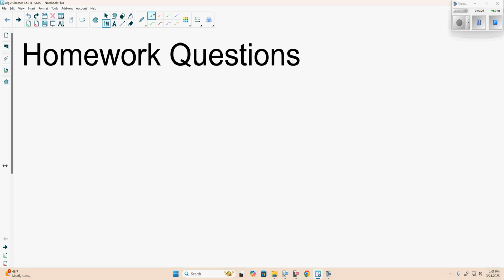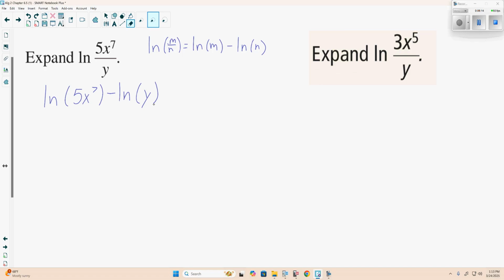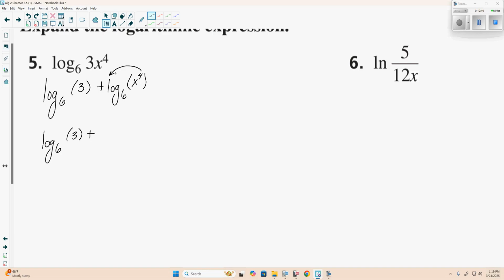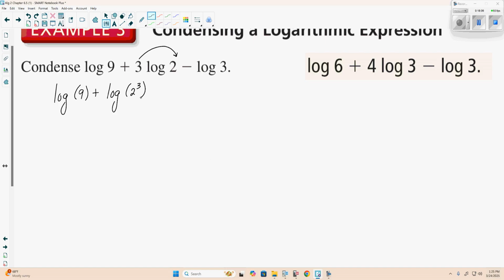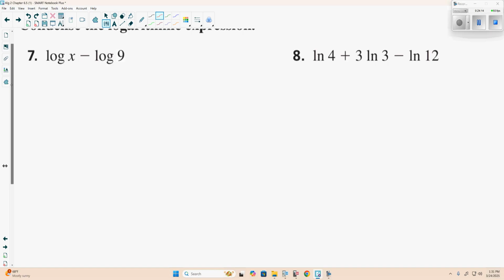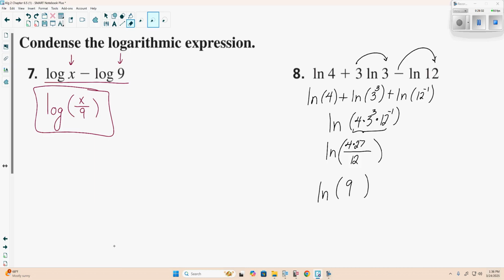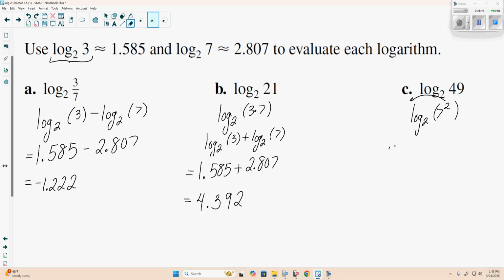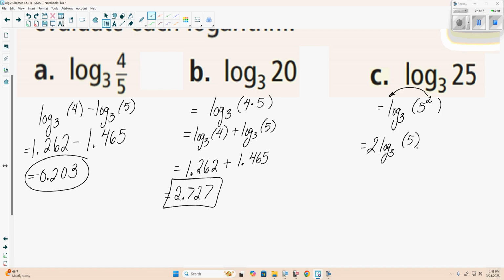Algebra 2 Chapter 6.5 (1)